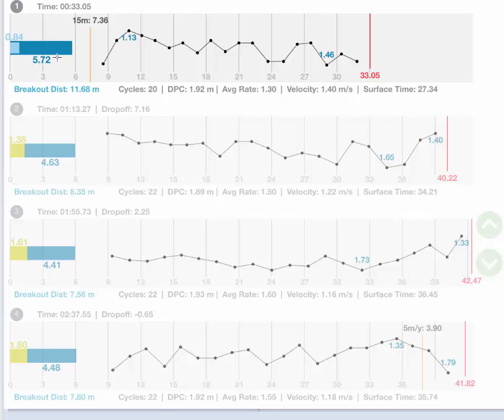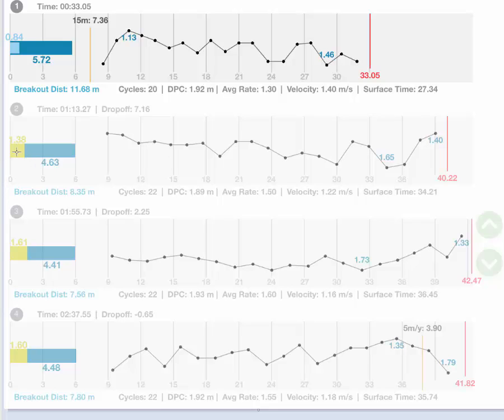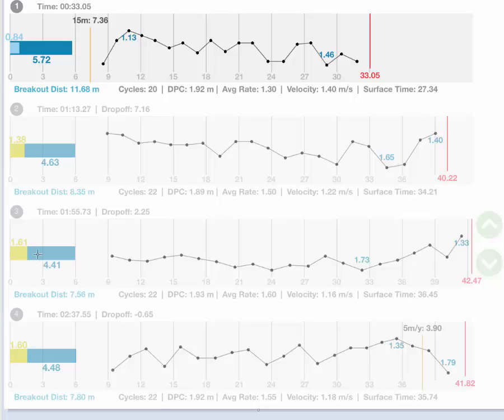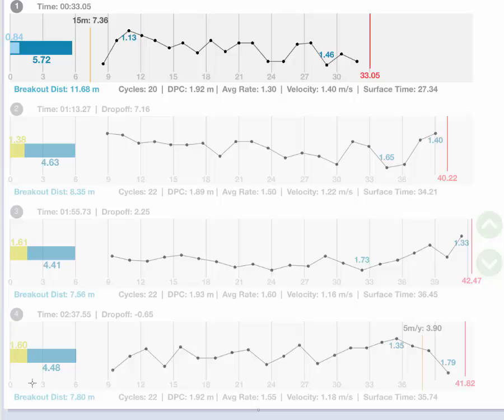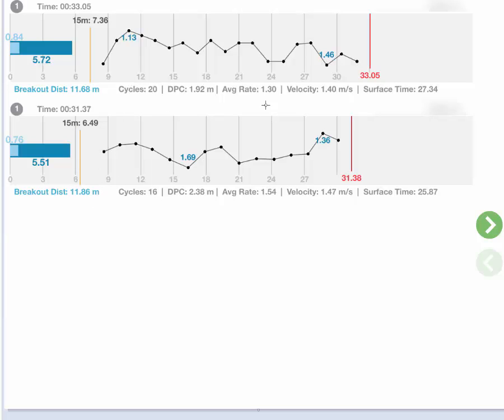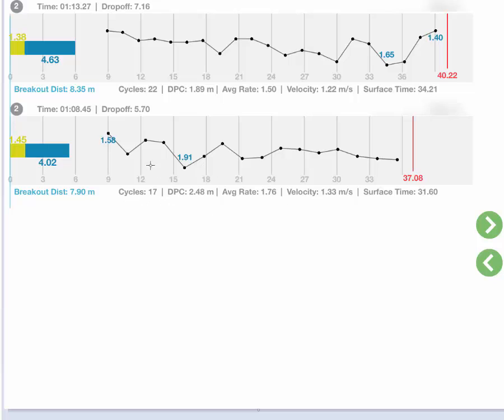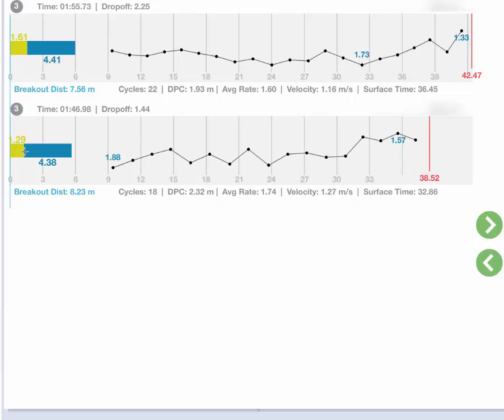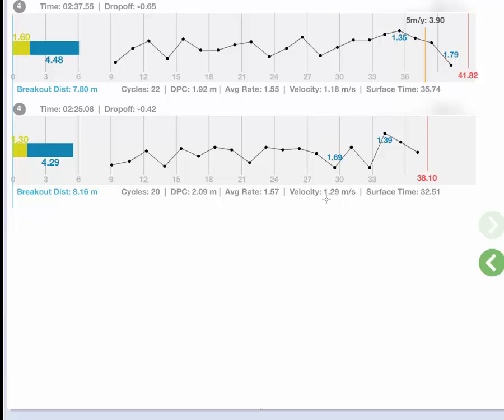SwimHero RA Race Analysis Discussion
Join Coach Kinel as he goes through a 200 Meter Breast Stroke using SwimHero RA.  Learn how powerful and informative SwimHero can be when evaluating a single swim followed by an in-depth look at the benefits of comparing swims after new strategy’s and goals have been set.